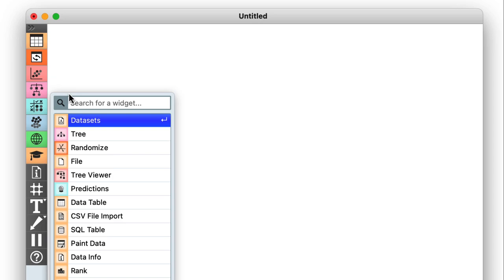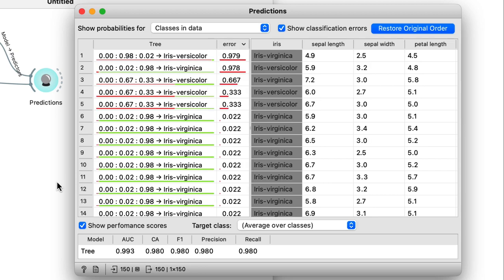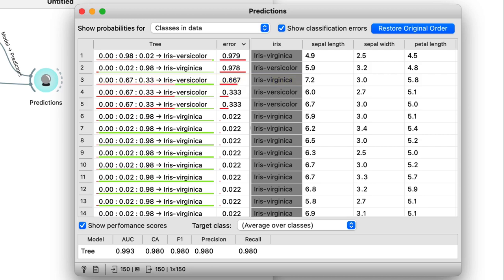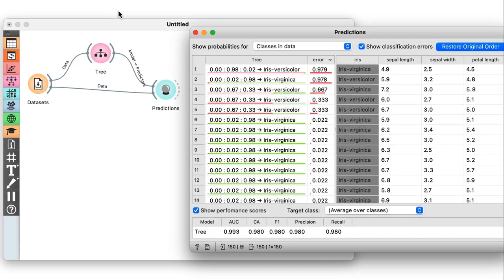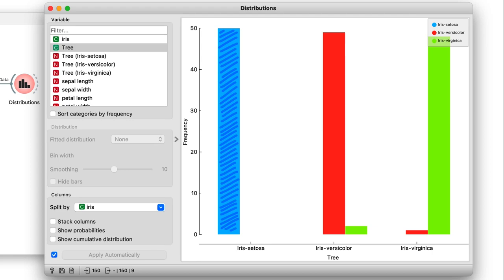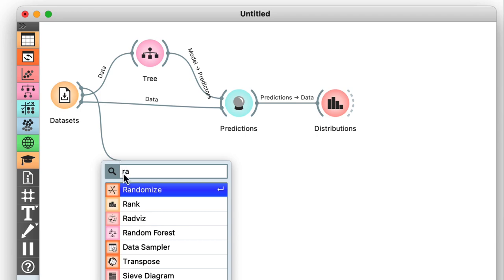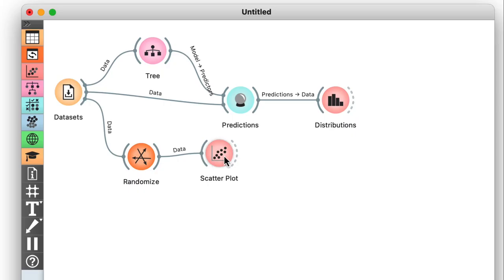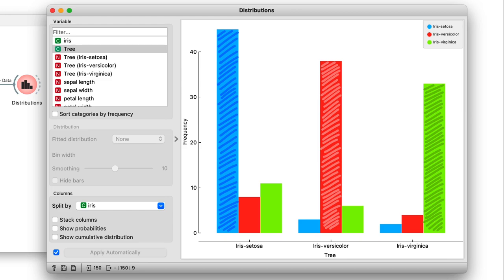Overfitting with Classification Trees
In this video, we examine how classification trees work with the Iris dataset, assess model accuracy using the Predictions widget, and plot the results in the Distributions widget. The tree performs well, with a 98% accuracy rate. We also experiment with randomized data and observe that the tree still makes mostly accurate predictions.

Presented by: Noah Novšak
Production and edit: Lara Zupan
Intro/outro: Agnieszka Rovšnik